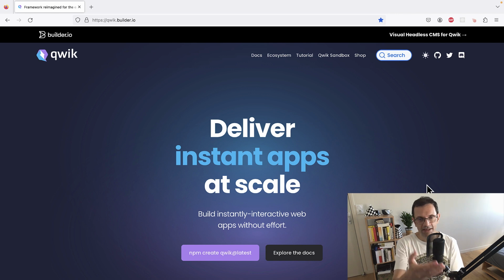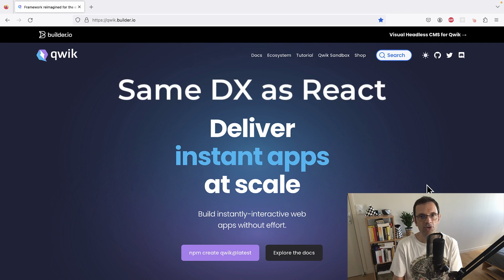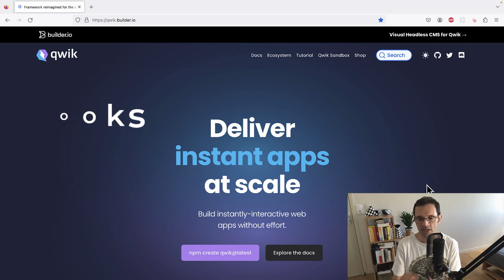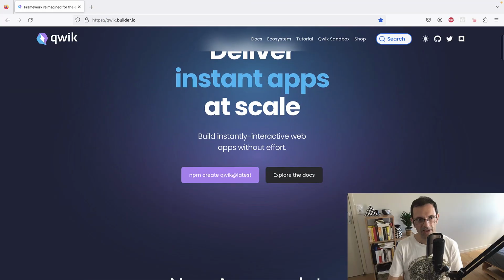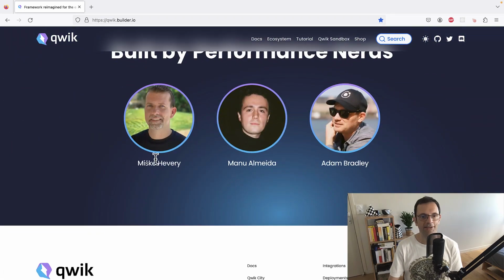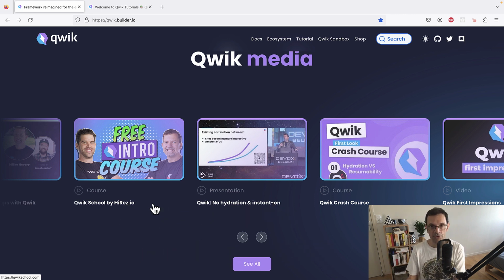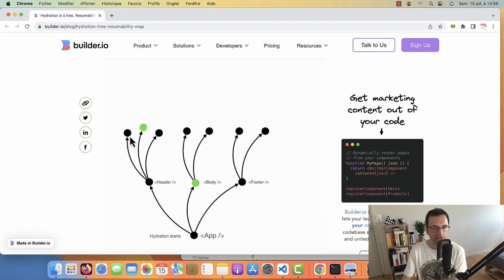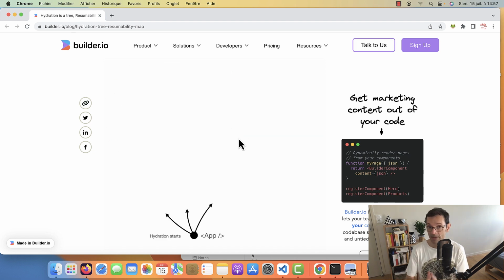What makes Qwik REALLY special?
You have no time nor energy to devote to yet another Front-End framework. Except that this framework is really bringing something new to the table. Here’s what, and why you should explore it.